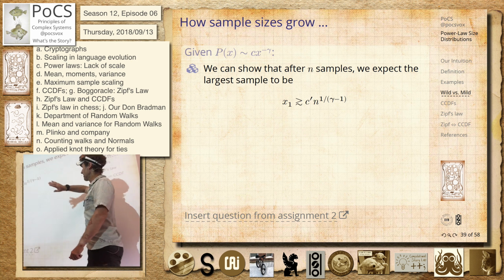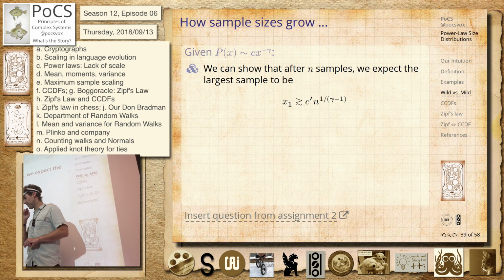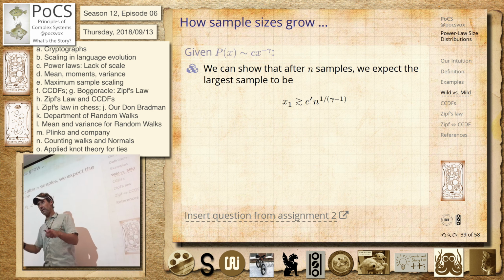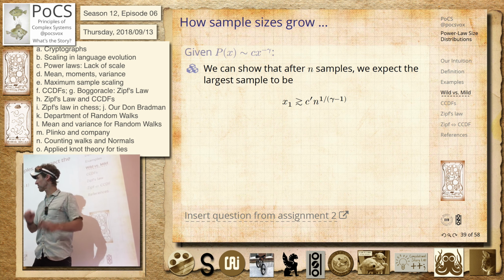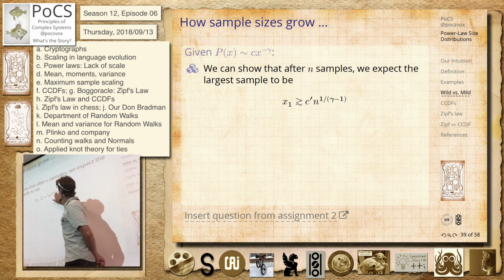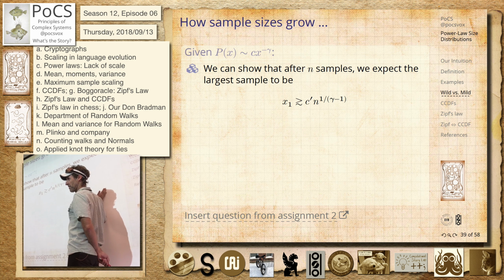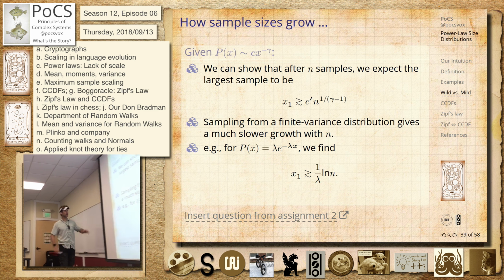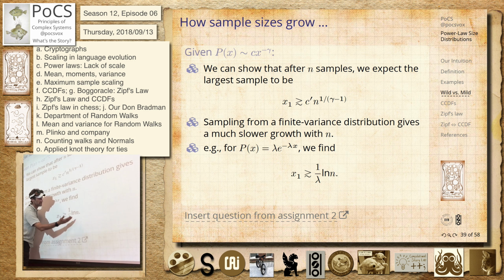S12E06e: Maximum sample scaling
Season 12, Episode 06e
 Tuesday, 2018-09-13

    Maximum sample scaling